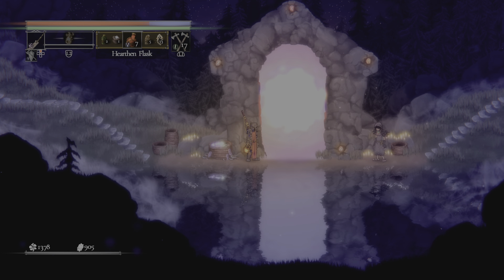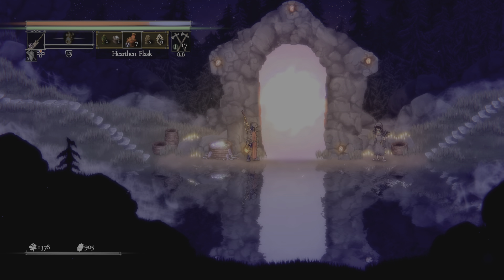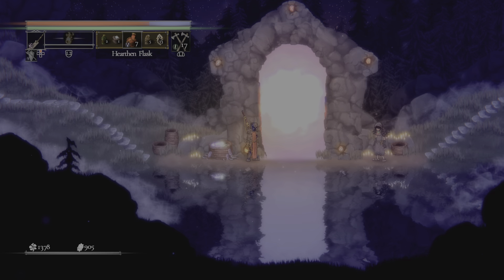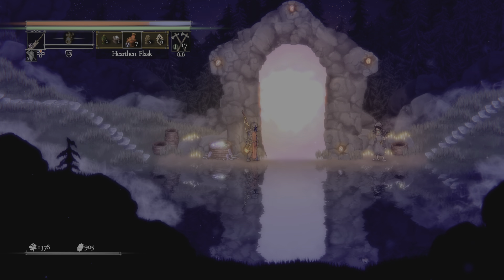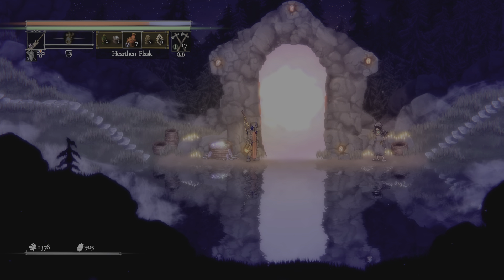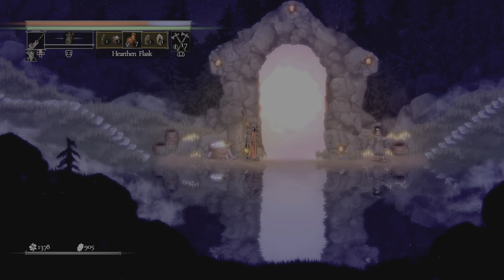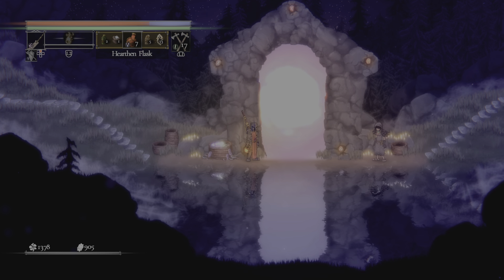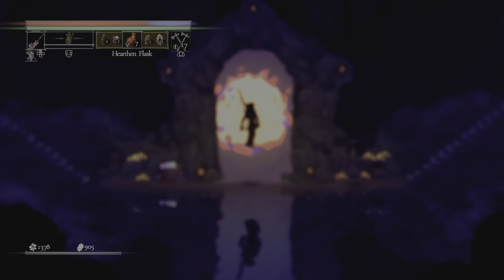Salt and Sacrifice - Varren Ovrin, The Vilest Hatred, Ashbourne Village, Blueheart Run Faction #6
Now we head back to Ashbourne Village once again, this time to target the venomancer, Varren Ovrin, The Vilest Hatred.

00:00 - Intro ad Root-Ceil Cavern Green Door.
03:28 - Varren Ovrin Hunt
10:30 - Hideout Key Door & Blueheart Run Faction
11:08 - Varren Ovrin Hunt
12:32 - Varren Ovrin, The Vilest Hatred
15:11 - Pardoner's Vale